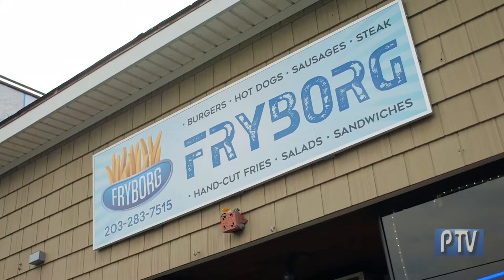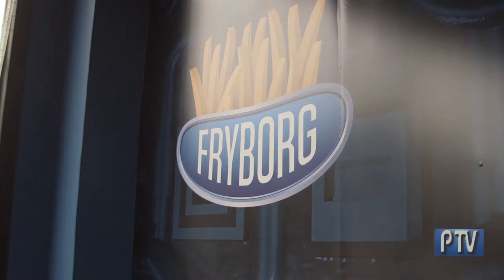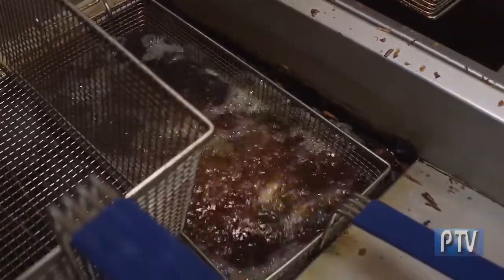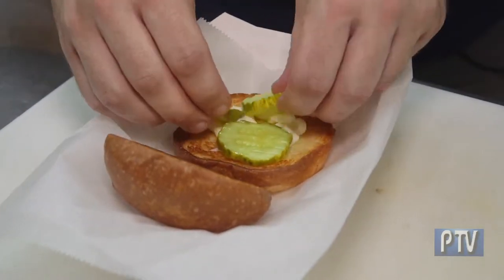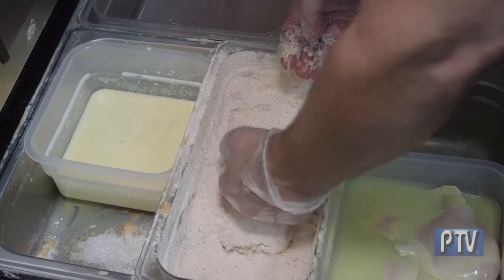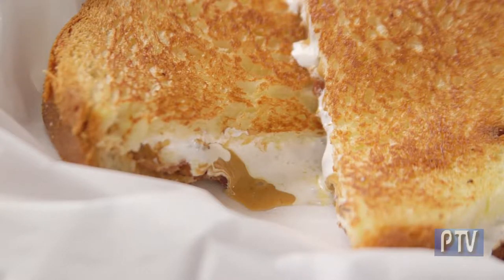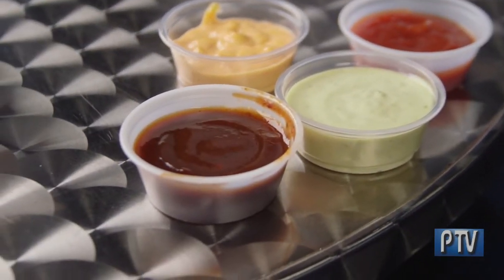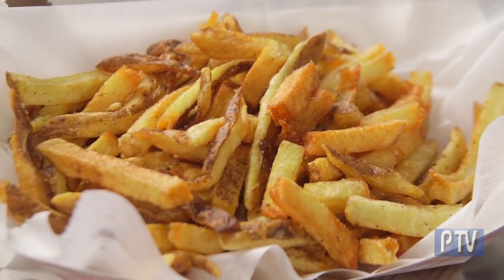Fryborg on CT Perspective TV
217 Bridgeport Avenue in Milford